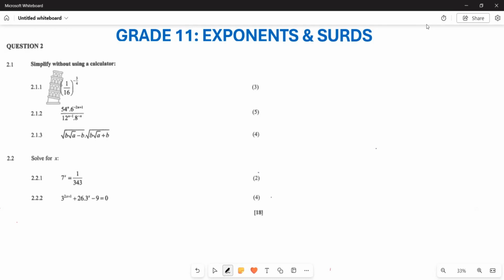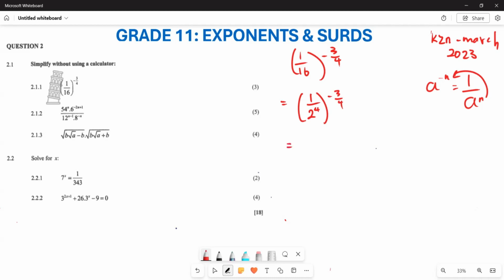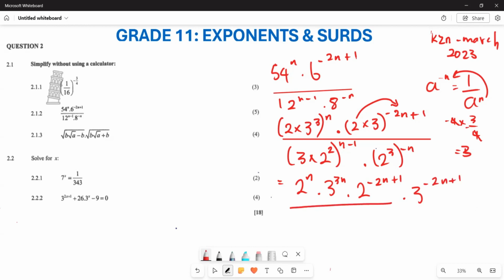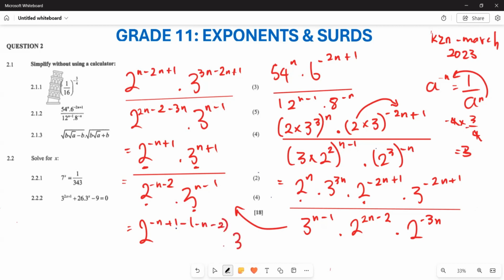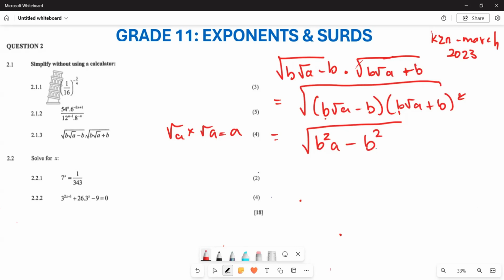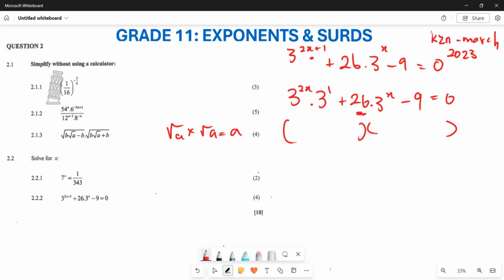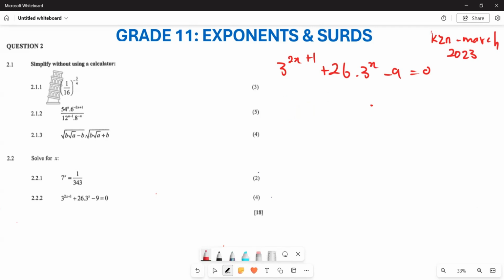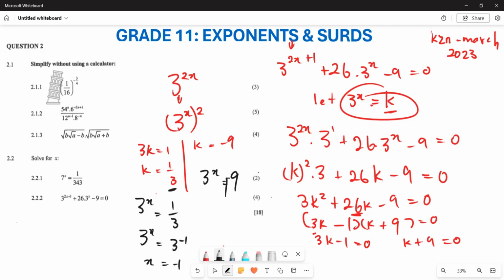GRADE 11 EXPONENTS AND SURDS | ALGEBRAIC EXPRESSION | KZN MARCH 2023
GRADE 11 EXPONENTS AND SURDS | ALGEBRAIC EXPRESSION | KZN MARCH 2023 EXAM